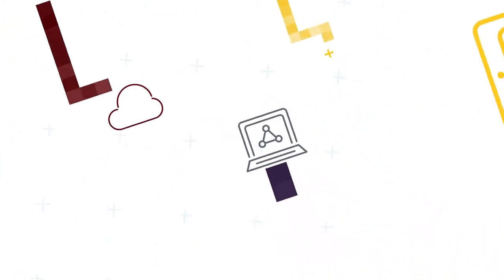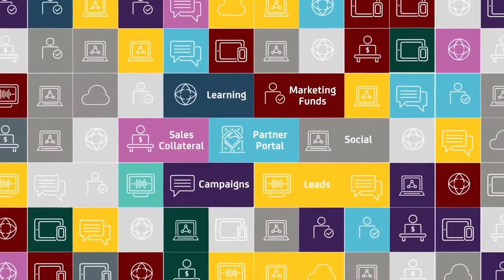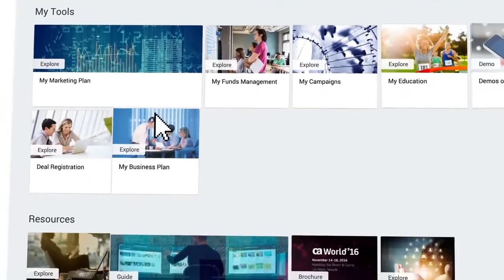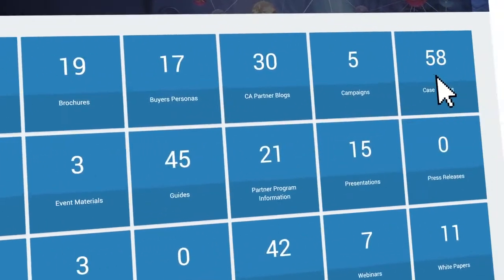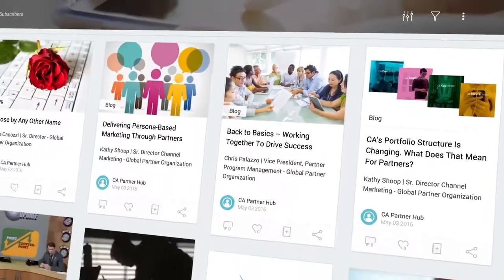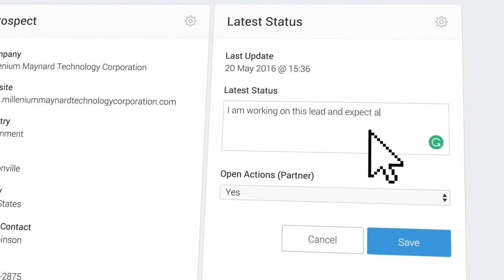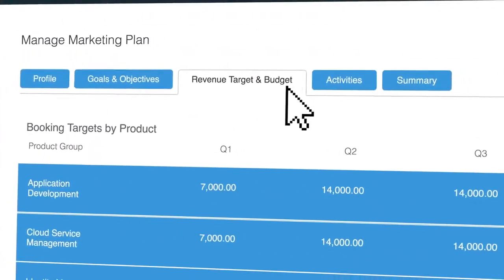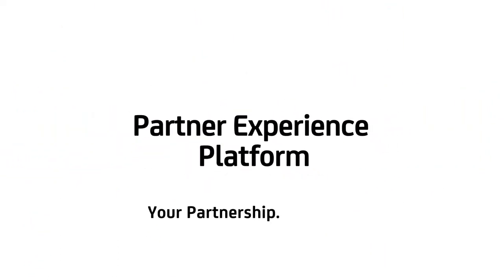CA Partner Experience Platform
Launched in Oct 2016, Webinfinity supported CA in the launch of their new Parter Experience Platform (PEP).